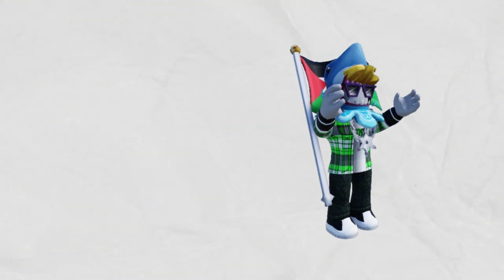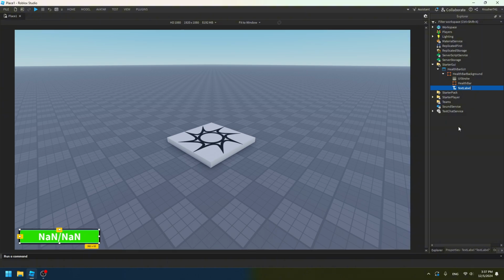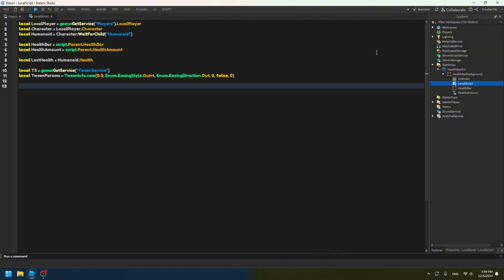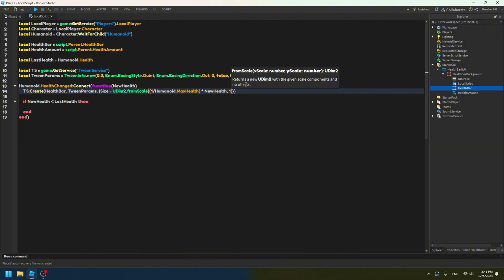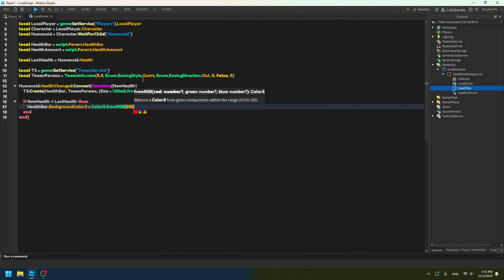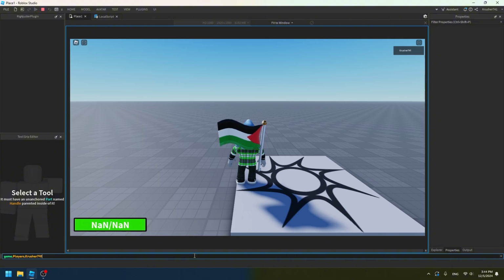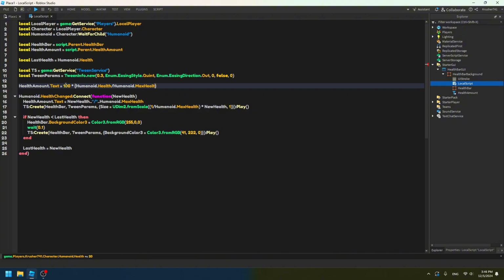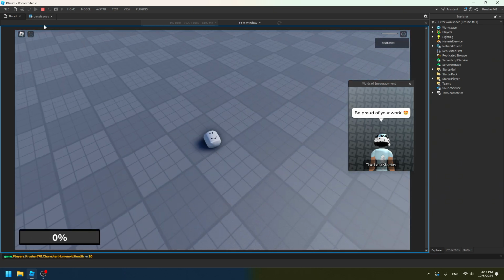Health Bar System | Roblox Studio Tutorial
Hey guys! Welcome back to another video. Today, we will learn how to make a health bar system in ROBLOX Studio! By the end of this video, you will have a health bar that changes once a player's health changes!